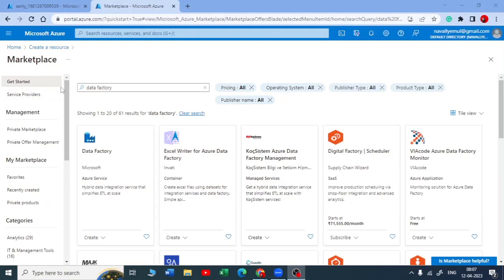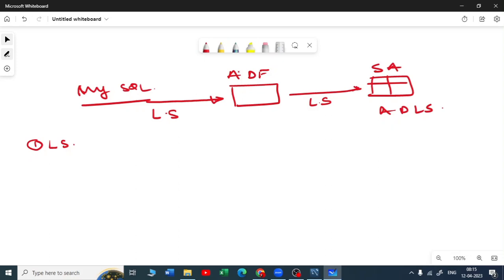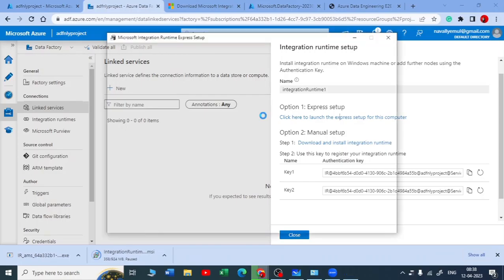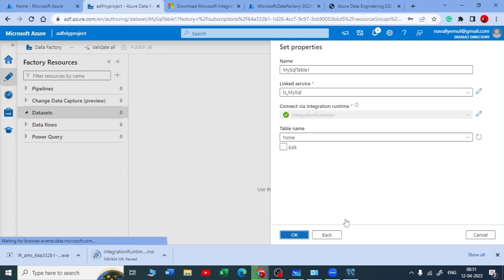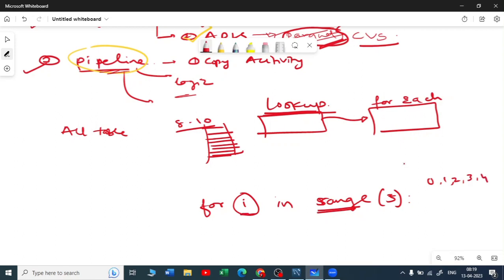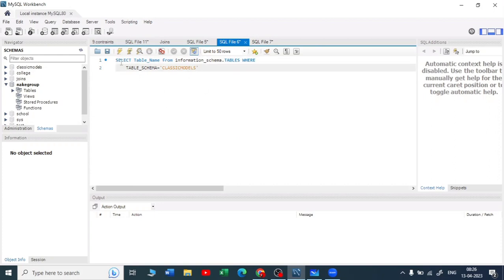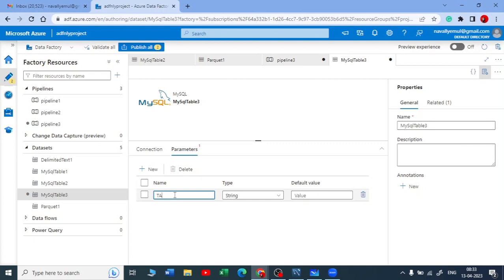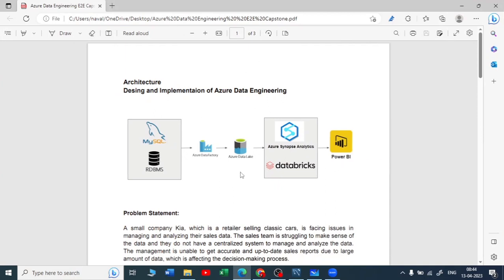Azure Data Engineering E2E Capstone Project Part I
In This Tutorial, you will Understand Simple Azure Data Engineering  E2E Capstone Project Part I. Basic Data Engineering